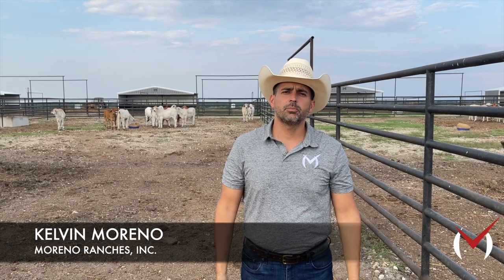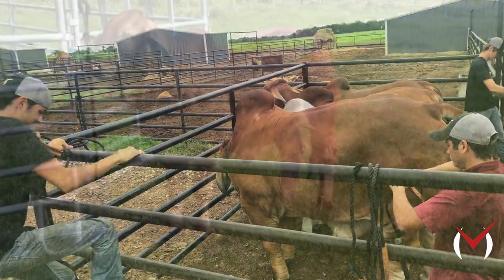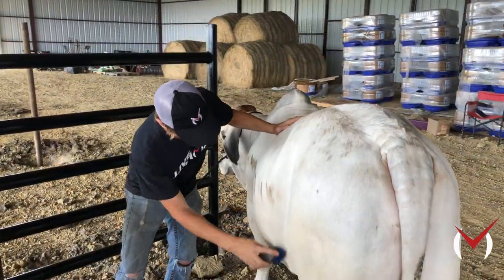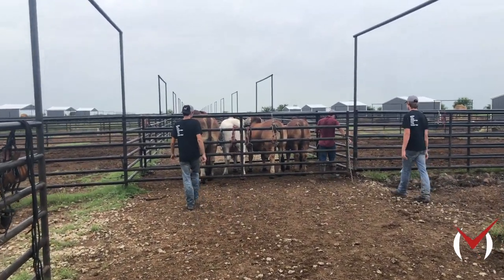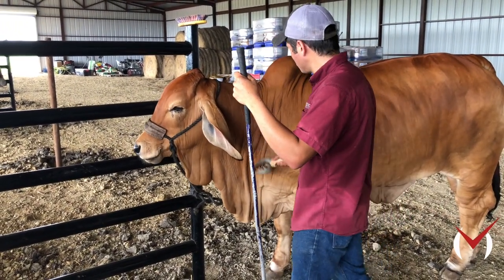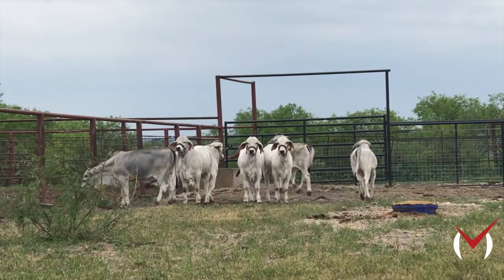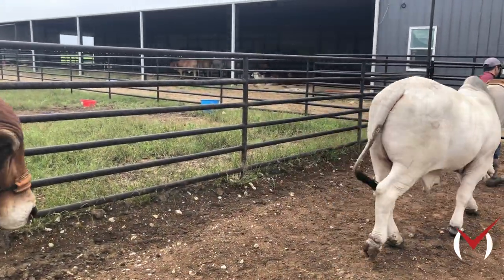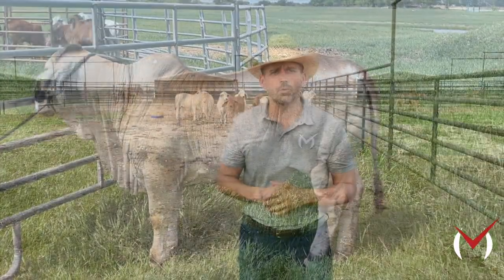Tips on Halter Breaking Your Brahman Calves from Kelvin Moreno, Moreno Ranches Texas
ABOUT MORENO RANCHES

Moreno Ranches is a top producer of Brahman cattle for sale. Customers come to us for genetically superior Brahman bulls for sale and Brahman semen (seed stock) or Brahman embryos. We produce both Brahman heifers and calves for sale, including for use as show cattle or to produce Brahman F1 hybrids as well as polled Brahman cattle. We are your trusted source of Brahman cattle for sale in Florida and Brahman cattle for sale in Texas.

CONNECT WTH US